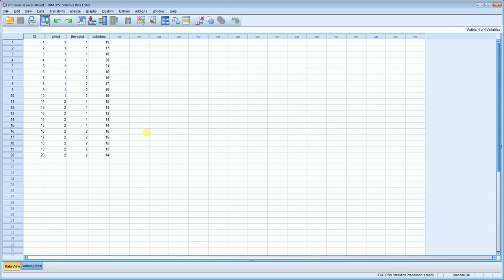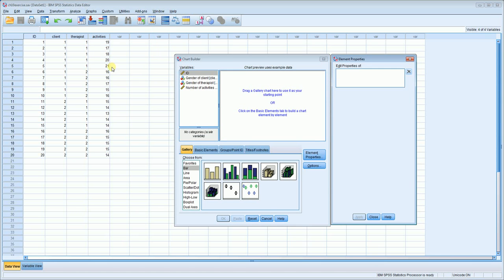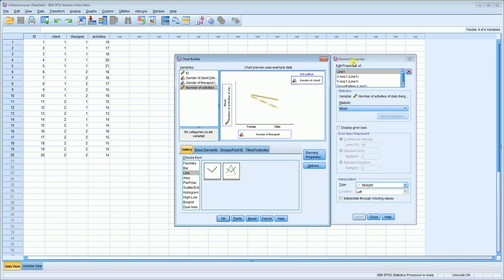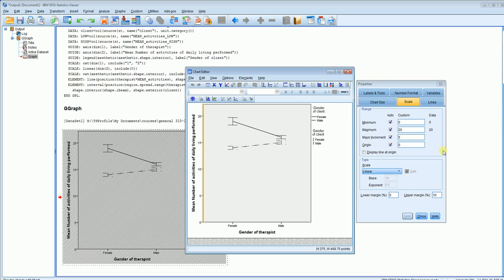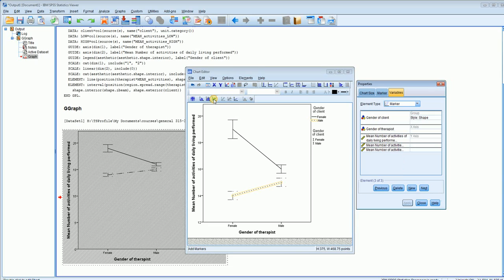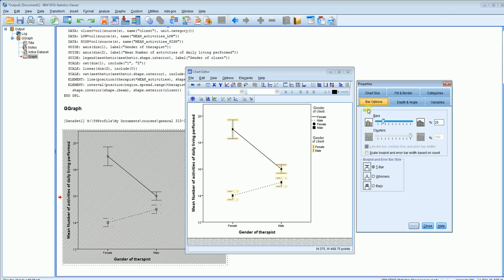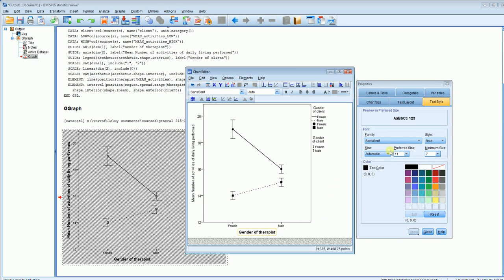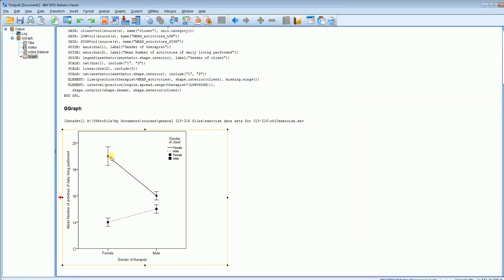Psyc 316: Lab 2b - Figures (Line)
Video of in-class exercise creating Multiple Line Figures in SPSS, and formatting to meet APA Style standards.